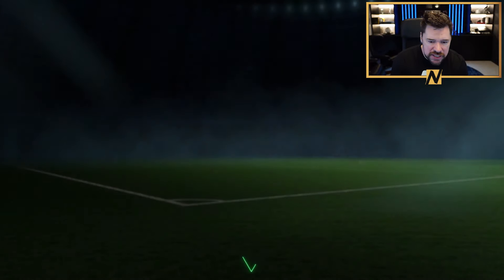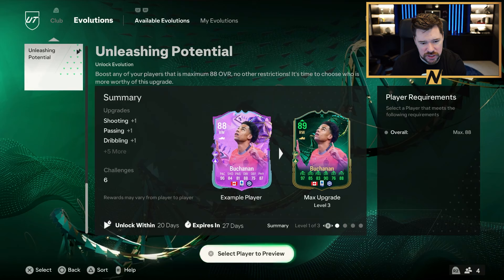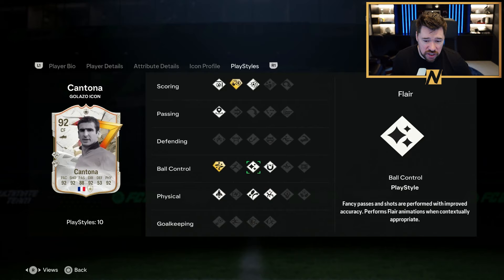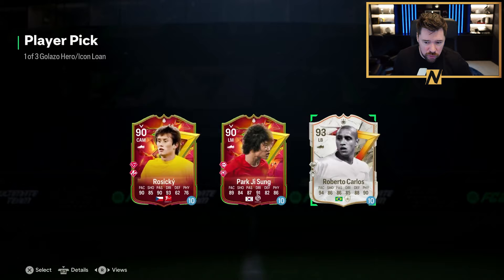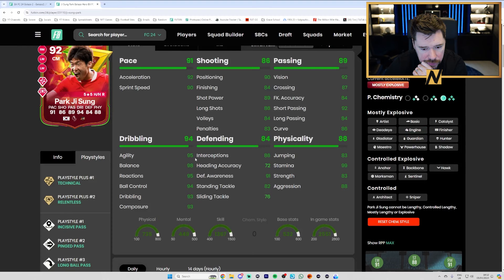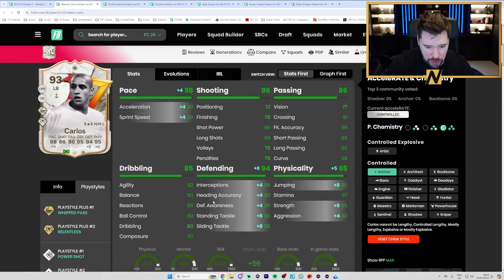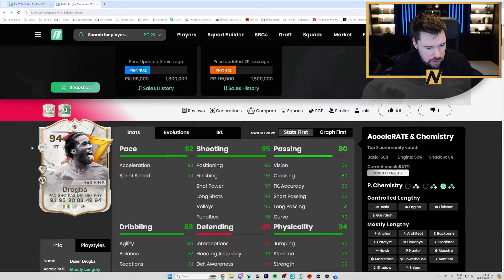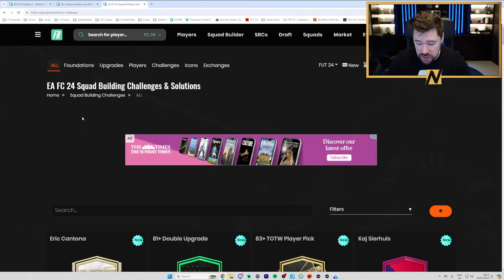Golazo Team 2 Is Mad + Incredible Evolution!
Craig Douglas